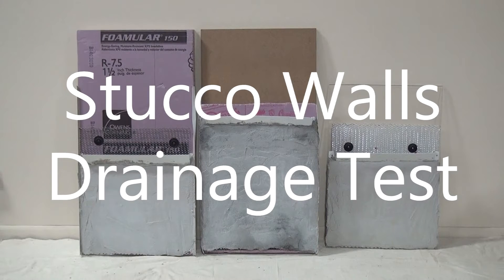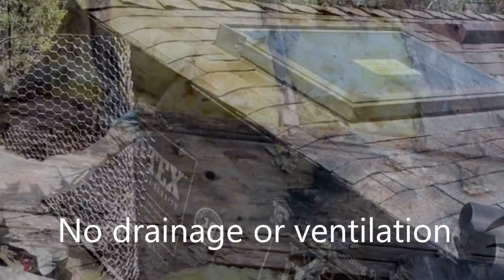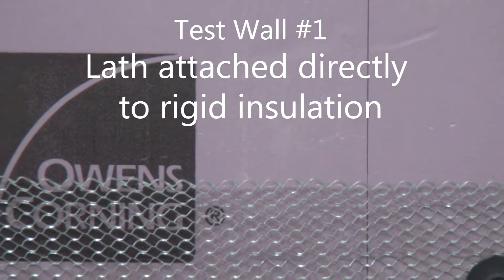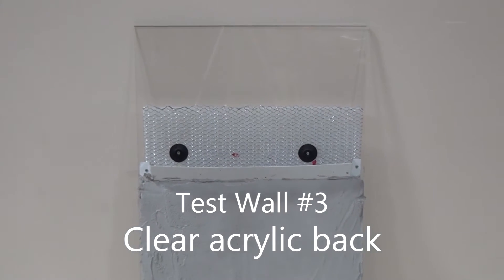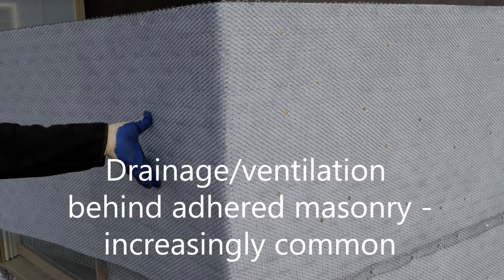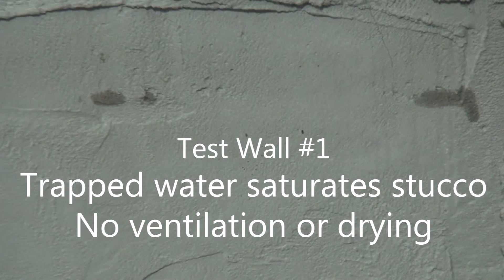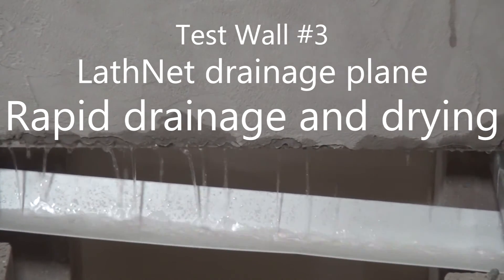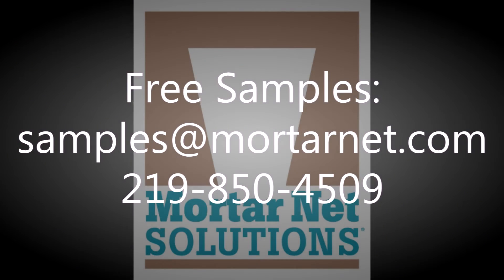LathNet 3 Wall Drainage Comparison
This video compares water drainage rates behind 3 different stucco walls sections, and demonstrates how much faster and more completely a wall with LathNet installed behind the stucco will drain than a traditional stucco wall. LathNet is a factory-assembled steel lath and polyester mesh drainage and ventilation system that uses tried-and-true materials in a better way. It is installed continuously behind adhered masonry veneers to create a drainage cavity, or plane, between the veneer and the substrate. It allows rapid, unrestricted moisture flow to weep holes and air circulation to promote rapid and complete drying. It reduces installation time and wall penetrations compared with installing a drainage plane and lath separately, it allows full lath encapsulation and it prevents mortar bridging. DriPlane and WallNet are also used for creating drainage planes.